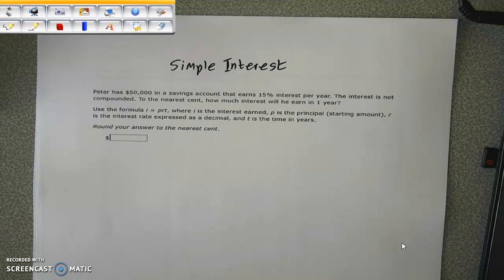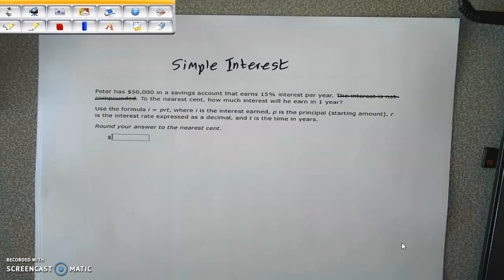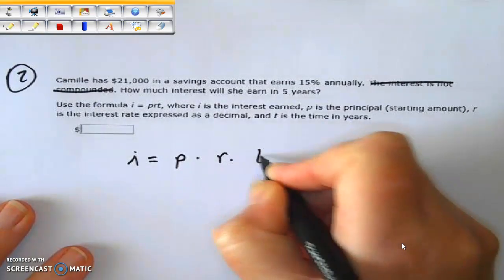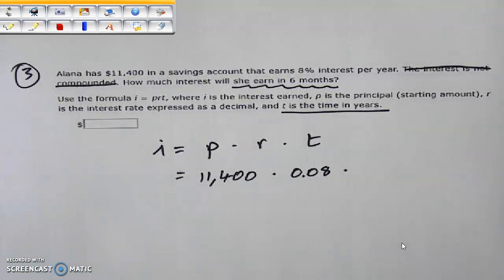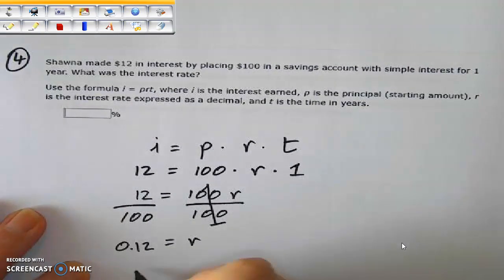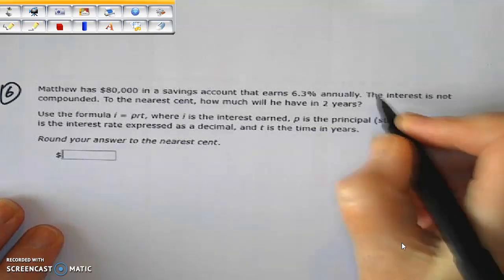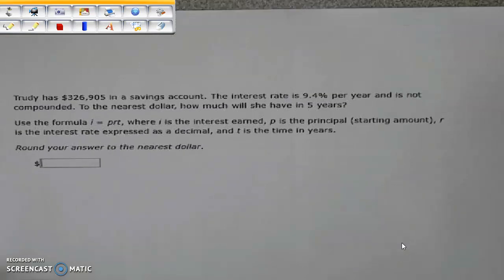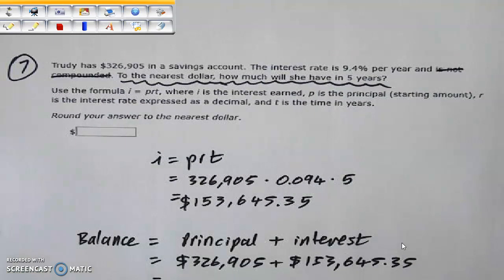Simple Interest 5/21